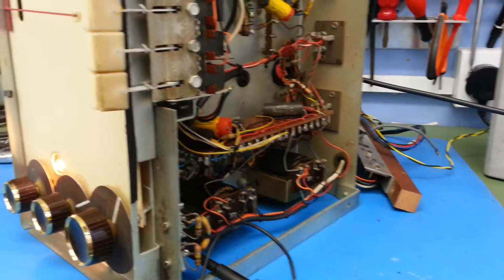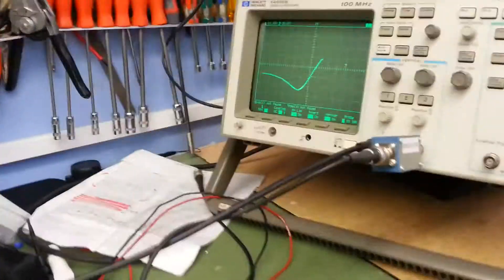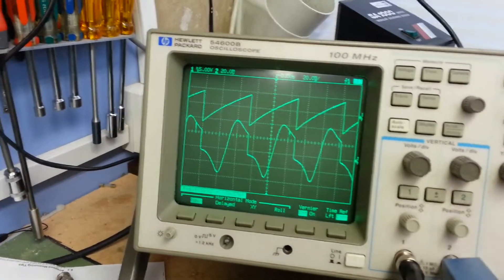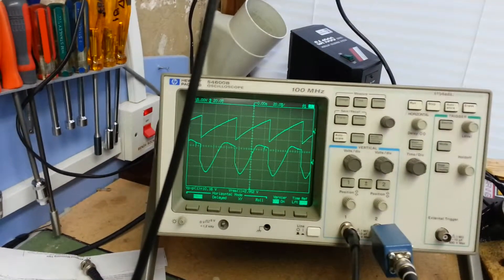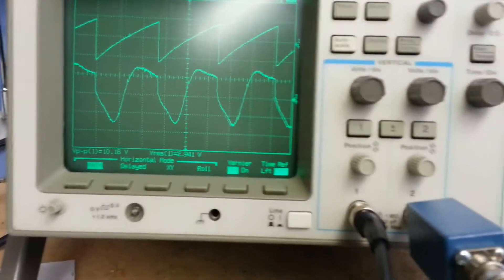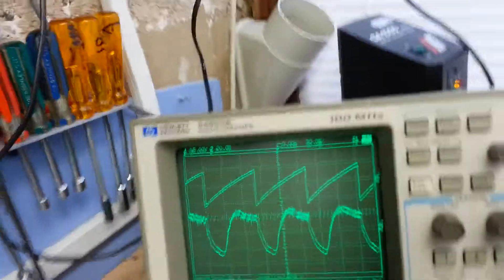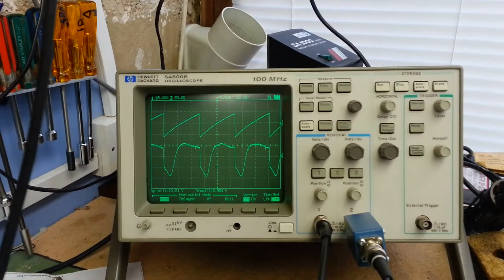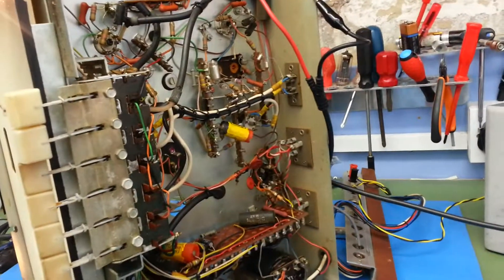S curve on Dynatron fm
FM, fm discriminator, fm detector, fm alignment, s curve, product detector, hp 8662, hp 54600b,